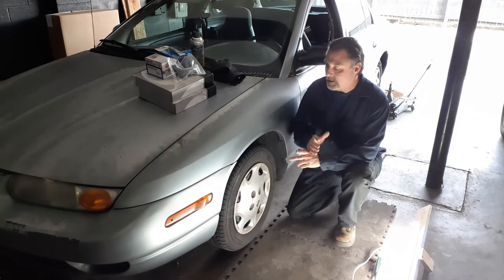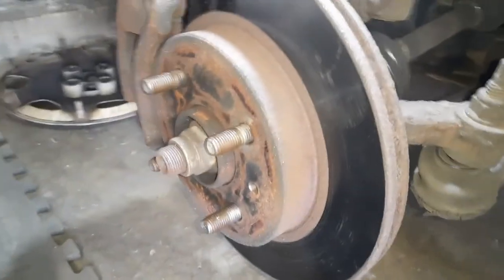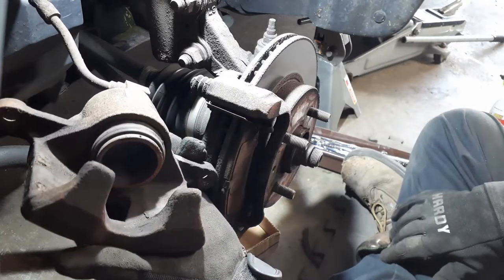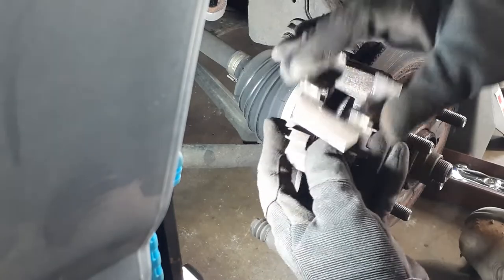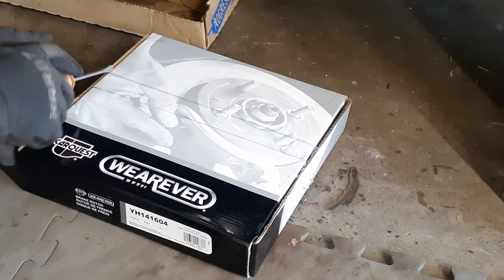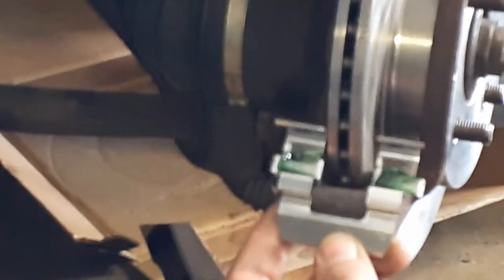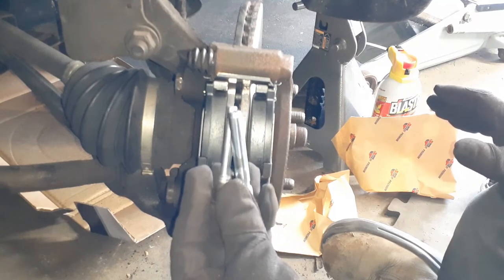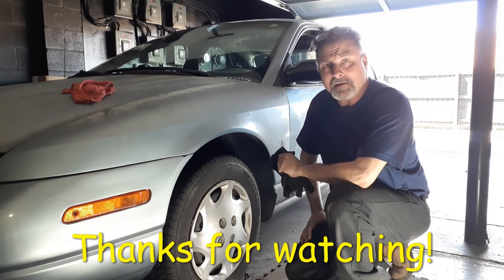2002 Saturn SL1 - DIY Front Brake Pads & Rotors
This old 2002 Saturn SL1 needed new brake pads and rotors on the front. I saved several hundred dollars by doing the work myself.

I hope this video helps you if you decide to do the work yourself.